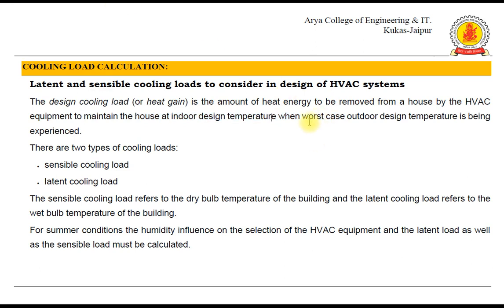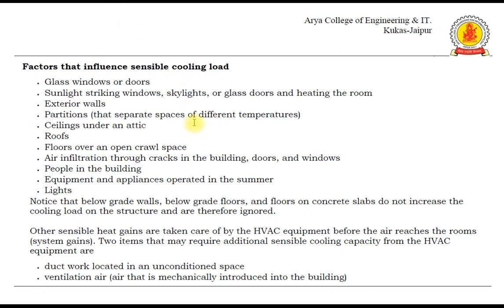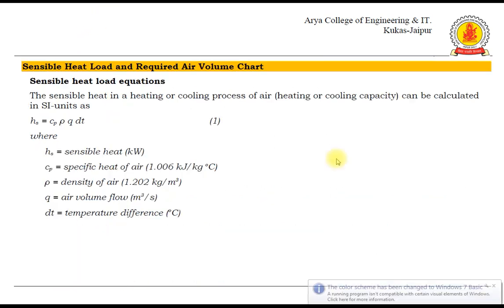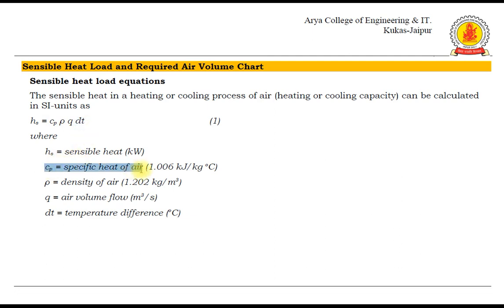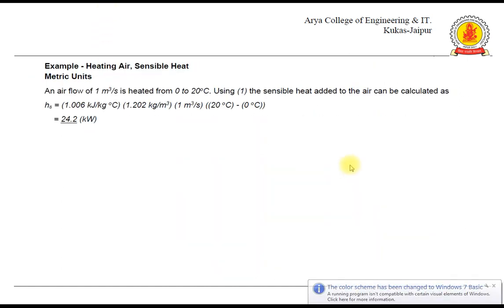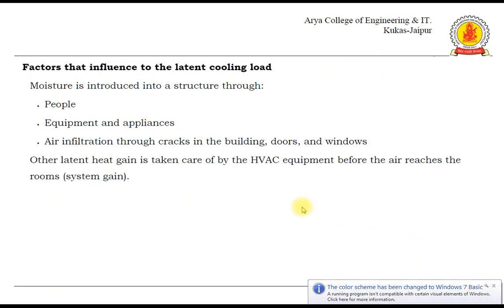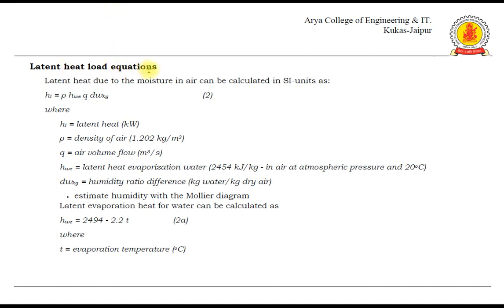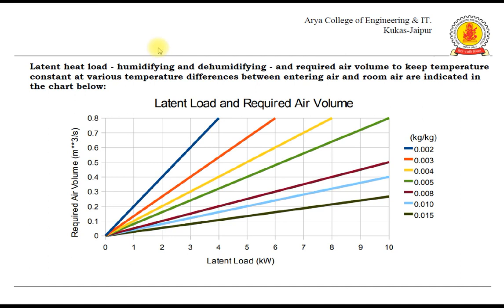RAC Dr Manu Gupta COOLING LOAD CALCULATION L1 | Arya College